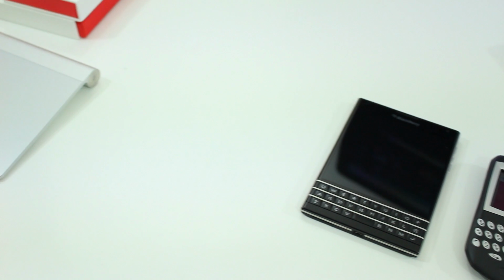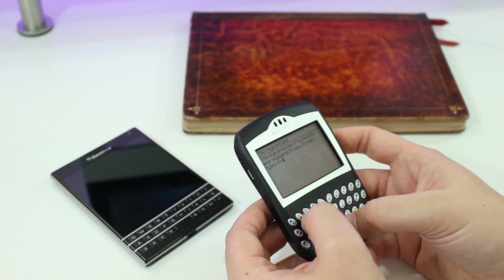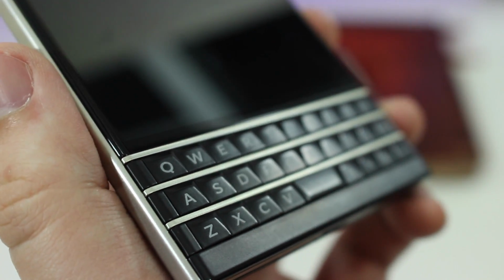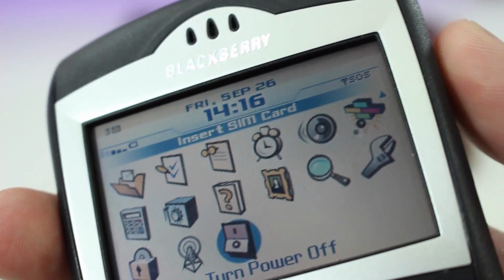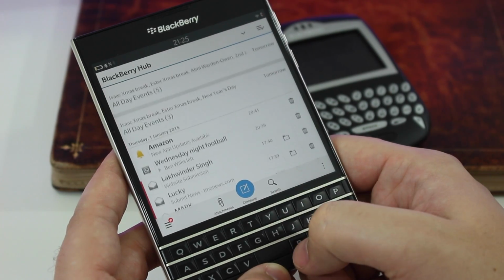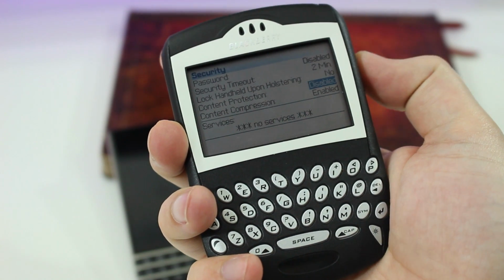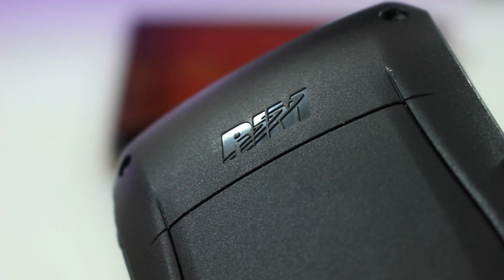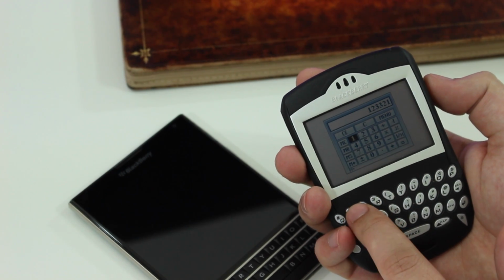Looking Back Special - BlackBerry Passport vs. 7230 - What's changed?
At one point or another, BlackBerry made the best selling, and most trusted smartphones on the planet. And one of its earliest examples was the 7230. A device which encapsulated what the manufacturer, then called RIM (or Research In Motion) was all about. It had a great, fast, secure server and it wanted to offer customers an easy way to keep in touch via email and text-based messages, globally.

11 years later, the company still holds on to those same values and has brought back its own innovation in hardware with the Passport.

I wanted to compare BlackBerry’s latest flagship to see what has changed since those days, and see what has stayed the same.